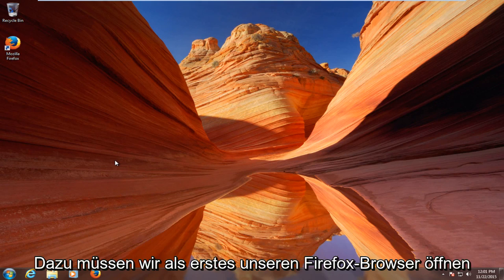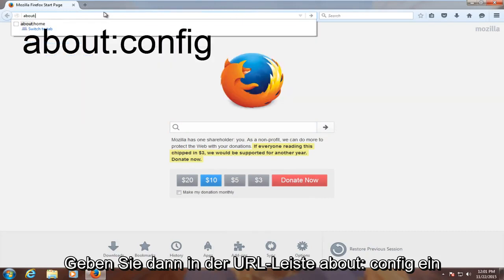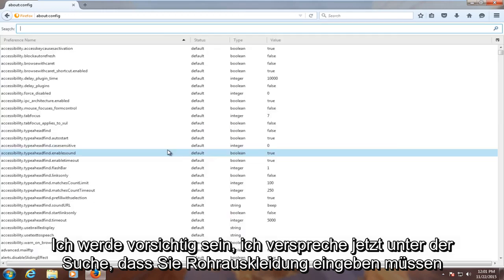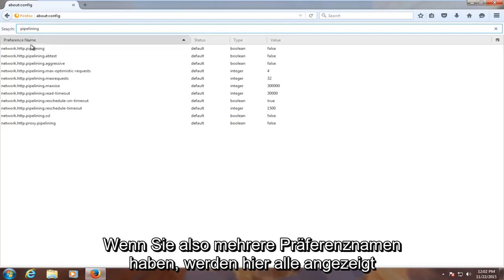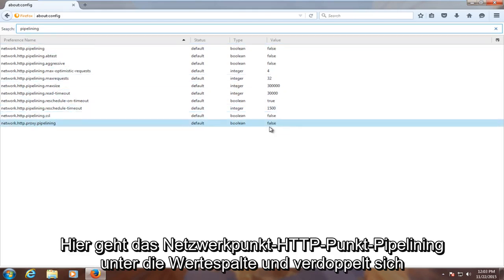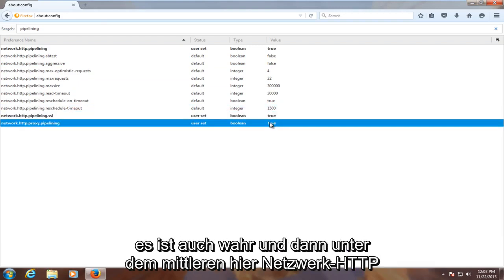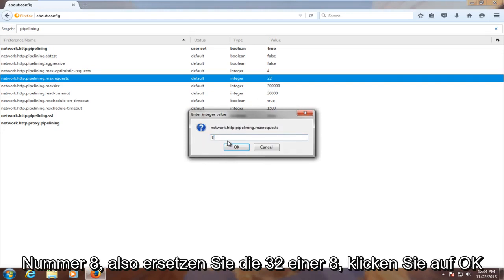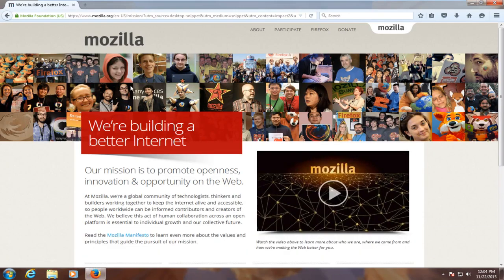Wie man Firefox dramatisch beschleunigt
Beschleunigen Sie Firefox

Dieses Tutorial zeigt, wie Sie eine einfache Optimierung durchführen, um die Leistung von Mozilla Firefox zu verbessern.

Tritt in Ihrem Mozilla Firefox-Browser häufig ein Absturz auf? Langsames Booten? Websites nicht richtig rendern? Dieses Tutorial wird hoffentlich diese Leistungsprobleme beheben und Ihren Mozilla Firefox-Webbrowser beschleunigen.

Dieses Lernprogramm gilt für Computer, Laptops, Desktops und Tablets, auf denen die Betriebssysteme Windows 10, Windows 8 / 8.1 und Windows 7 ausgeführt werden. Arbeitet für alle großen Computerhersteller (Dell, HP, Acer, Asus, Toshiba, Lenovo, Samsung).